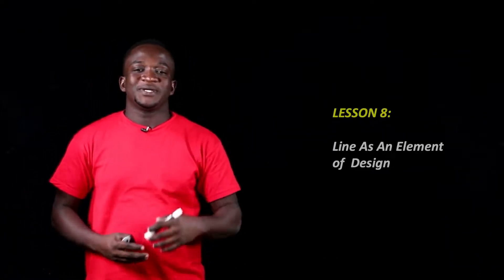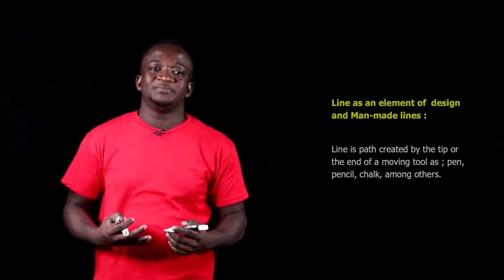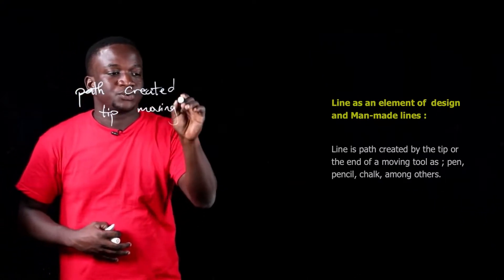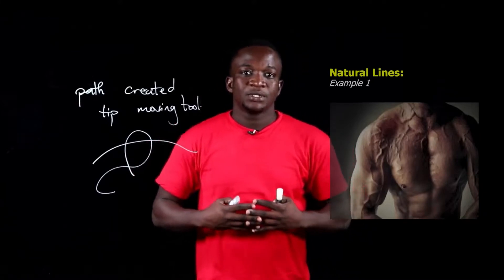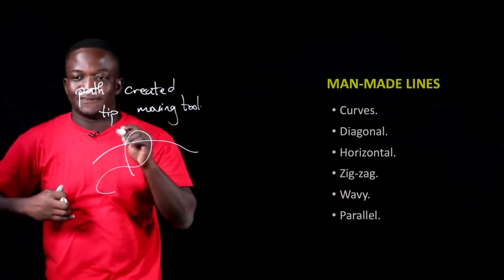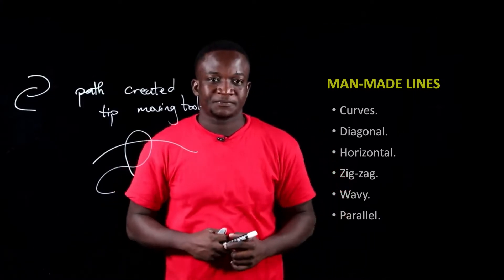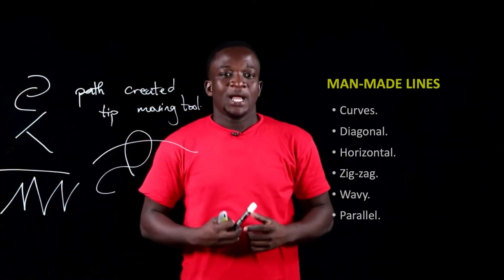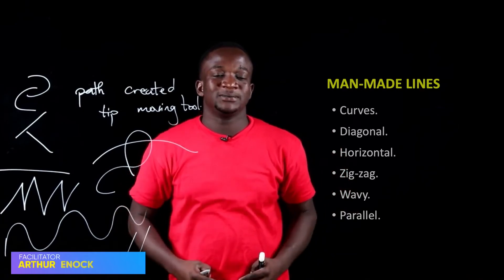Lesson 8 Line as an Element of Design